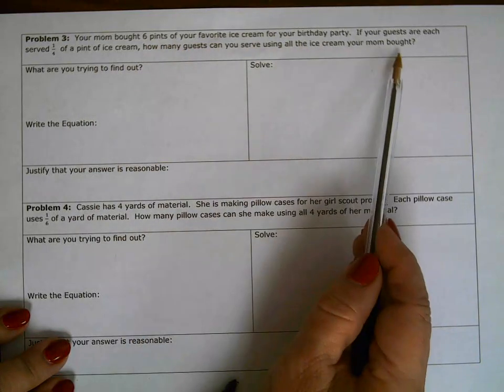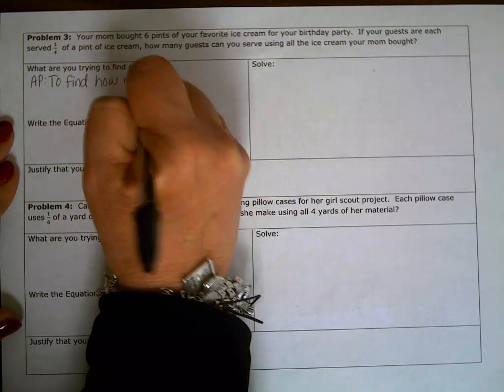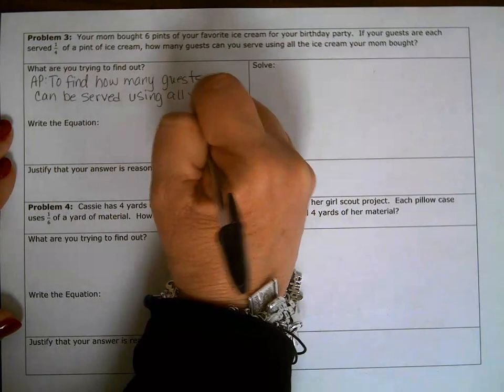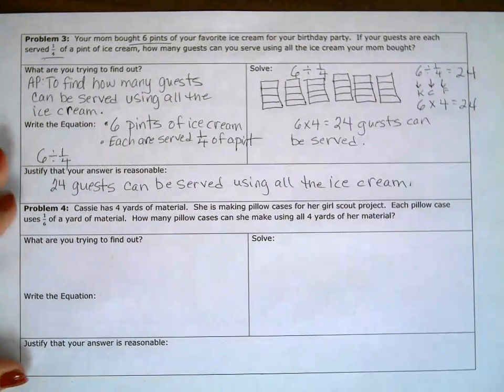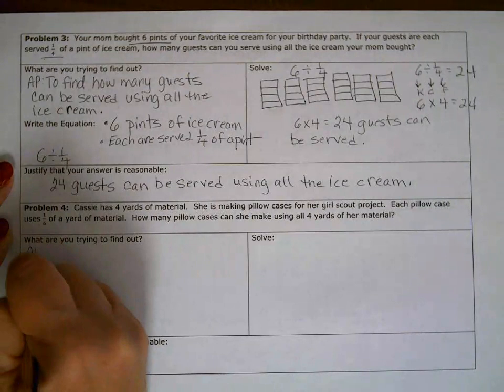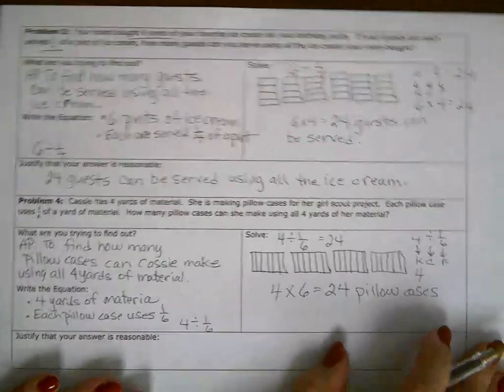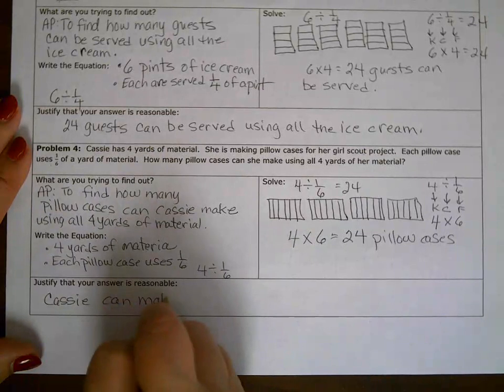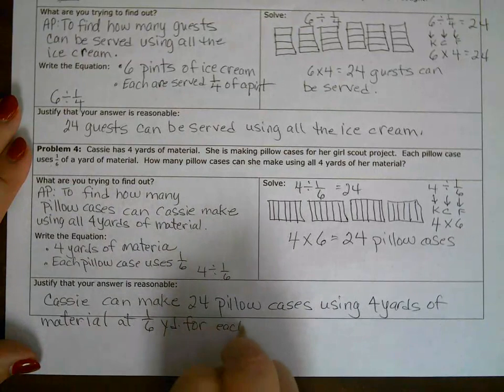Monday, Jan. 23 Dividing Fractions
Problems 3 and 4 (1 and 2 done in class)